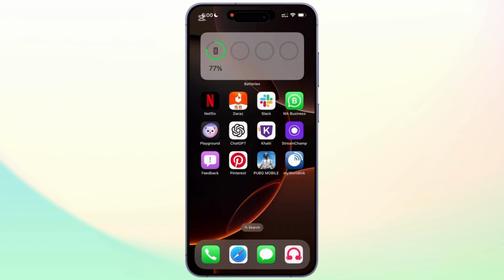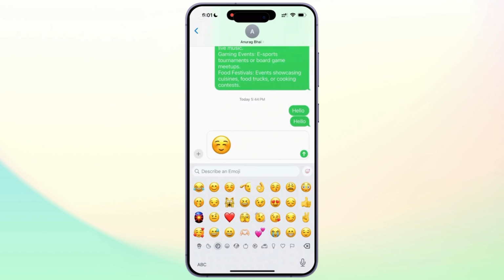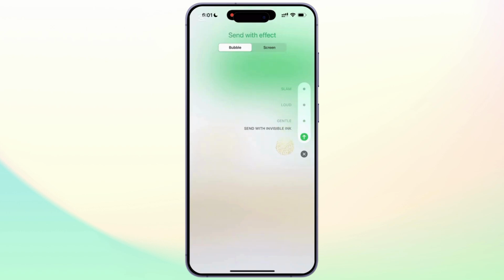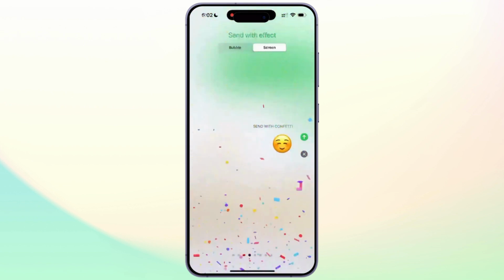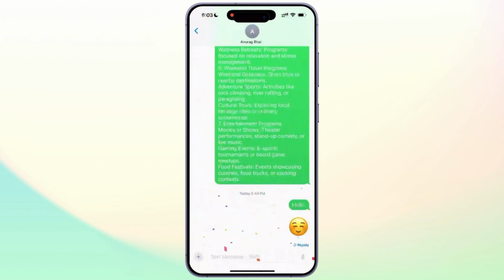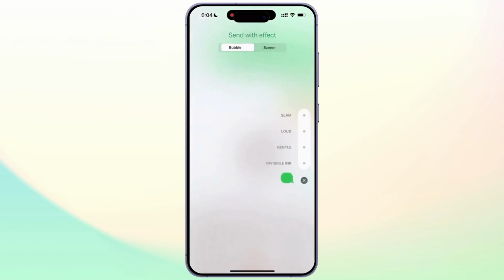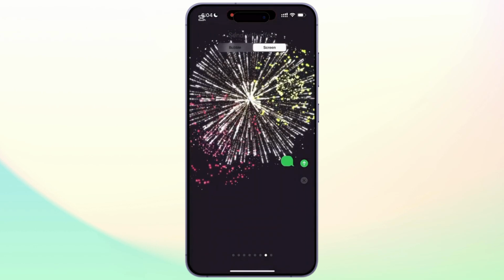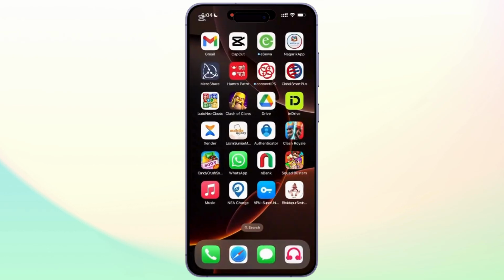How To Send Messages With Special Effects On iPhone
Learn how to send messages with special effects on your iPhone in this easy-to-follow tutorial. Whether you're looking to add fun animations, text effects, or personalized flair to your messages, this video shows you exactly how to use iMessage effects to make your texts stand out.

In this video, you’ll discover how to send animated messages, use iPhone message effects, and add custom touches to your iPhone text messages. We’ll walk you through all the steps to make your messages more fun and engaging!

Timestamps:
0:00 Introduction
0:20 Step 1: Opening iMessage and Creating a Message
0:45 Step 2: Applying Special Effects
1:10 Step 3: Sending Your Message with Effects